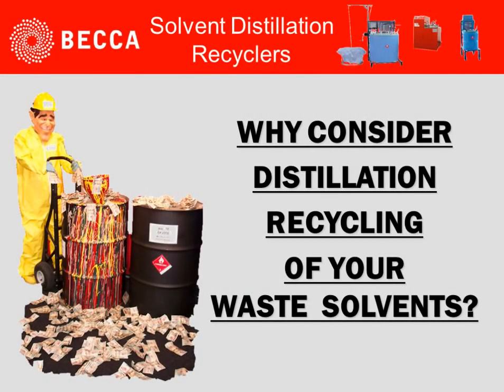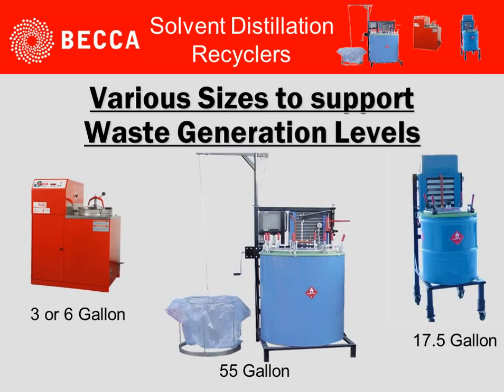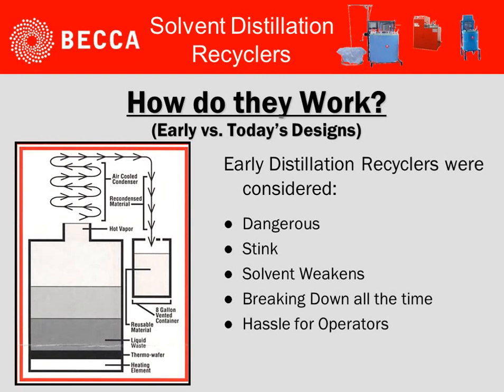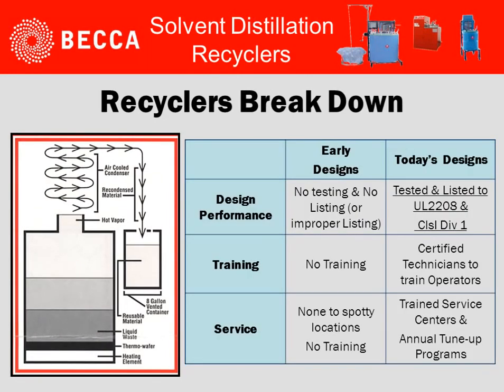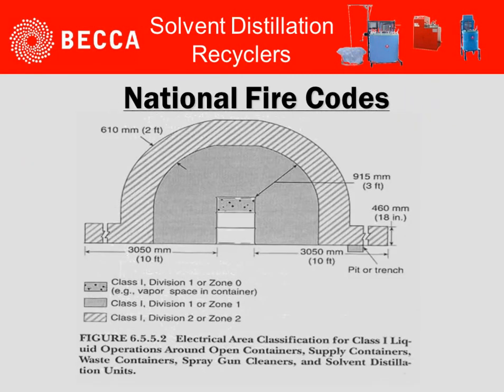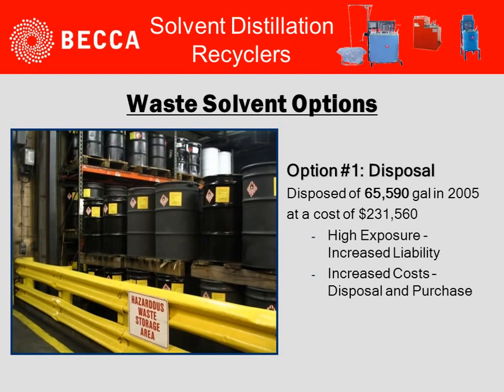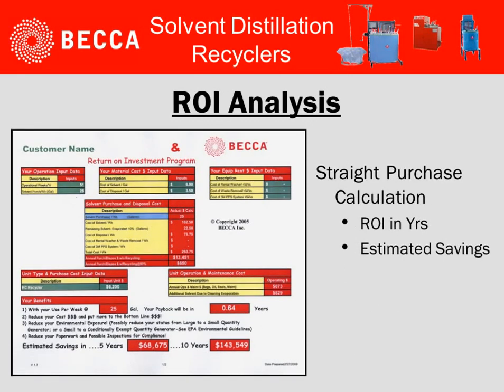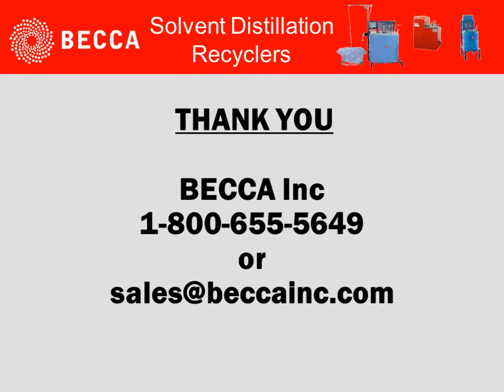BECCA Solvent Distillation Recyclers Why Consider Using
This video (PowerPoint Presentation) reviews "Why you should consider a Solvent DIstillation Recycler on your waste cleanup solvent recovering the solvent for reuse and leaving only the waste solids. This process will reduce your solvent purchases & Waste disposal costs by 90+%.